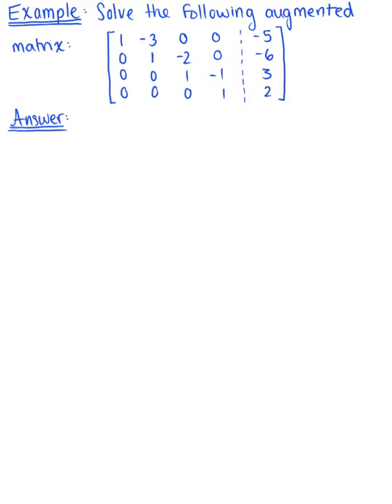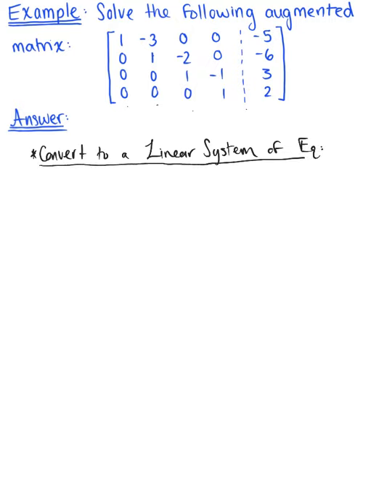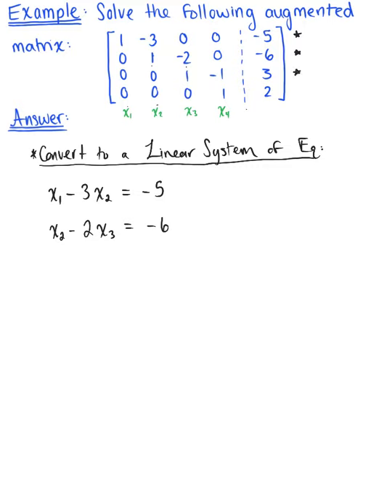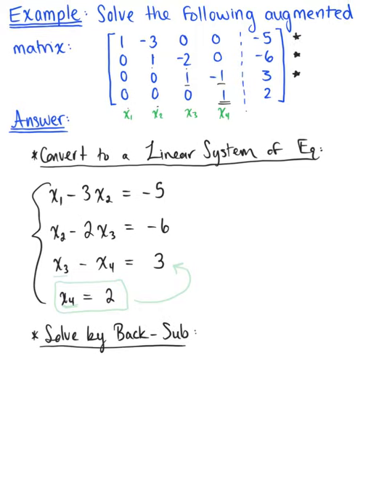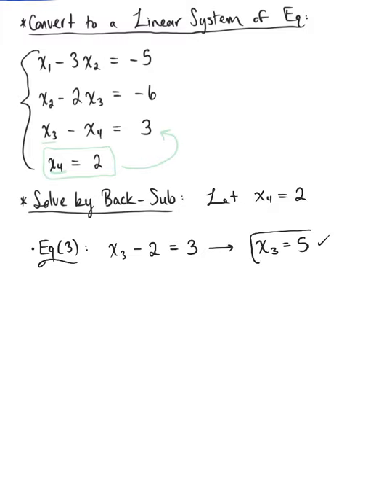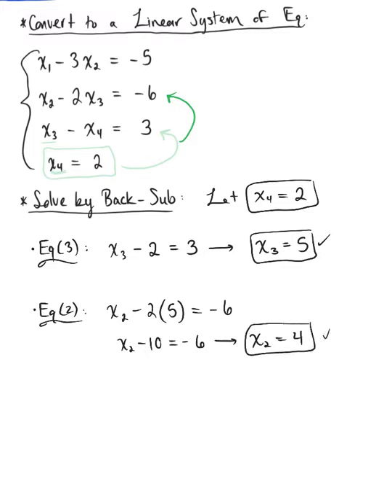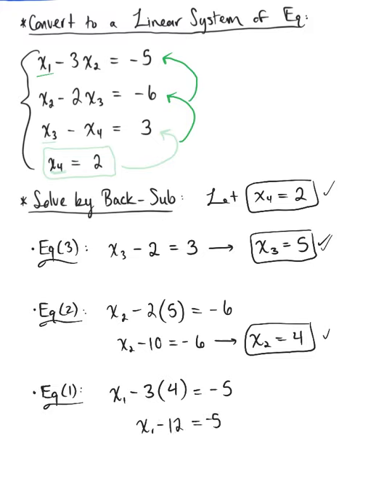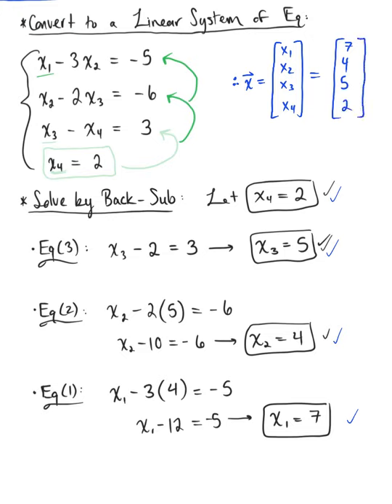Solve the Augmented Matrix (Example)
Solve the Following Augmented Matrix (Example)